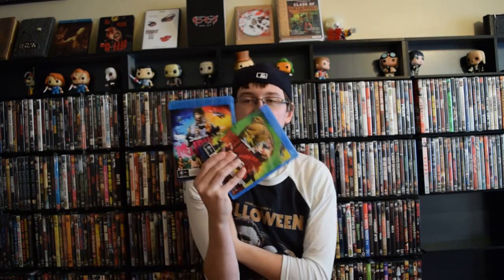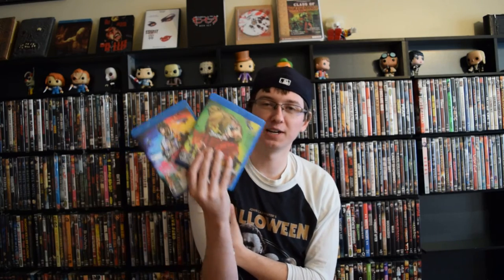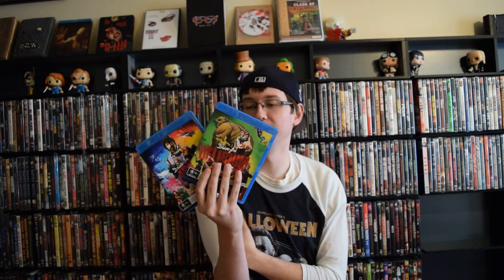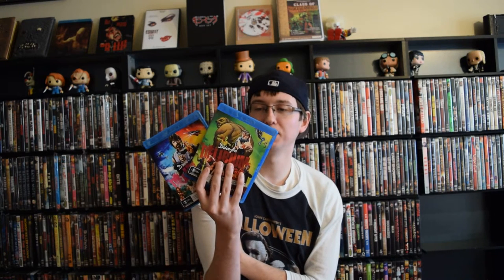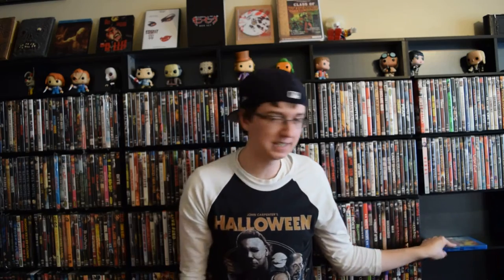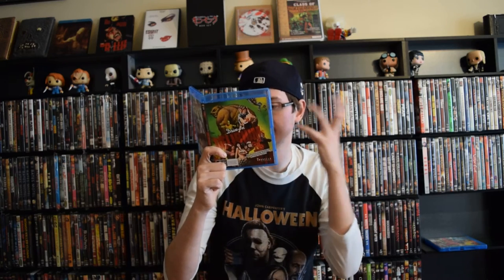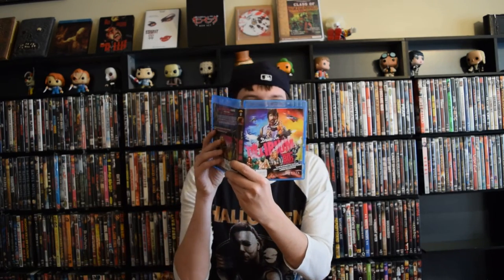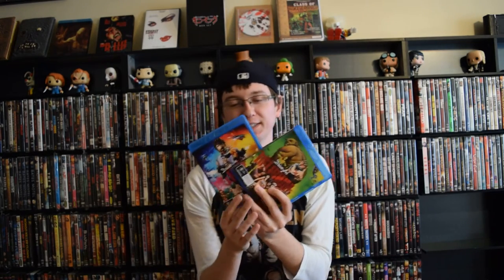Review | Drive-In Delirium 60s',70s' and 80s' | Umbrella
Hey everyone!
Back again with another review! This time we will be checking out Drive-In Delirium 60s',70s and 80s' which just got awesome Bluray releases by Umbrella Entertainment! Check em out!
Jeremy

Twitter.com/Nesruler22

*THESE RELEASES ARE REGION FREE*